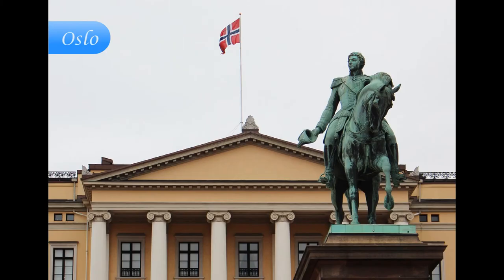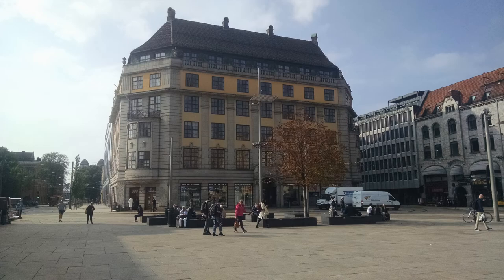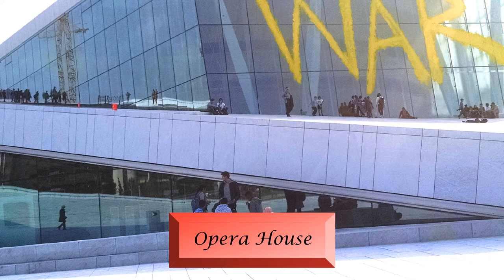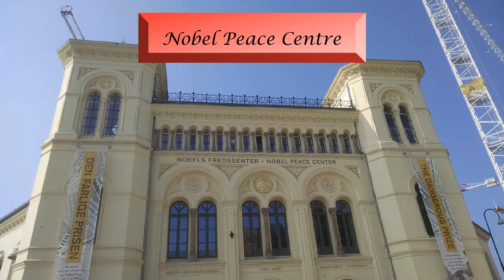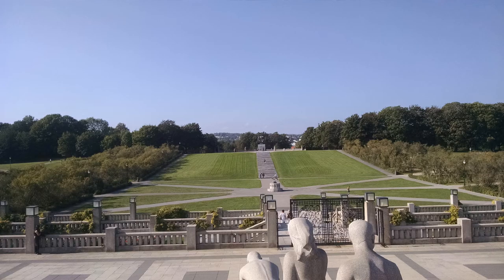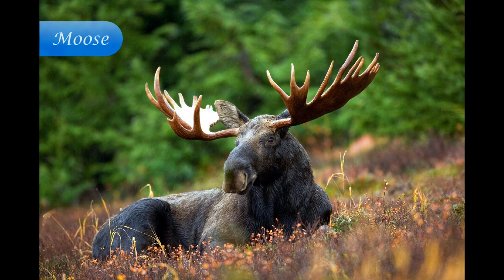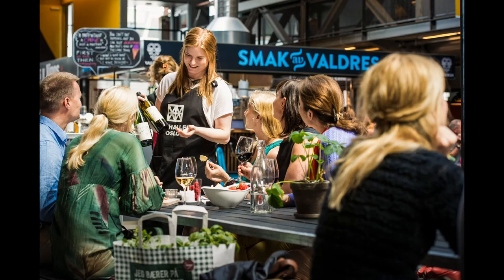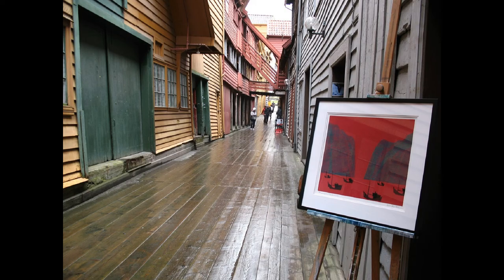Norway Oslo & Bergen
Norway is known for the complex and deep fjords along its west coast, as well as the midnight sun and Northern Lights.

It is a country with ample space and lovely landscape. While famous for the great fjords along the Atlantic, the interior also has great valleys, wide forests and fjord-like lakes. Norway is one of the most mountainous countries in Europe. Water in all varieties is perhaps what characterizes Norway most: the endless coastline, the great fjords, countless waterfalls, crystal rivers, lovely lakes and numerous glaciers. We shall see the Fjords in the next video, but we will explore the beauty of two large cities-- Oslo and Bergen!

Man-made attractions include Norway's cultural heritage as well as modern structures and architecture - often found in cities but also in terms of impressive engineering in remote corners.

For seeing other videos of this channel, ...

I am sorry for an error in not putting the credit for the image of Autumn in Nygårdsparken, Bergen(At 4:58 in the video). The author of that image is  Svein-Magne Tunli